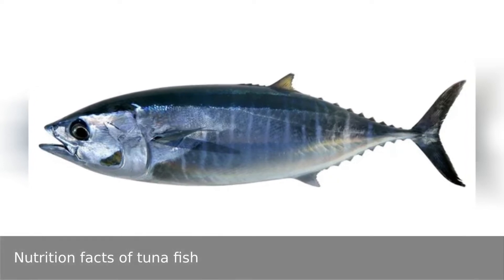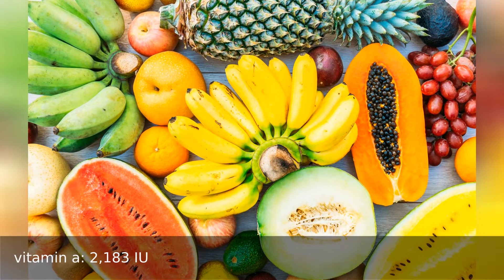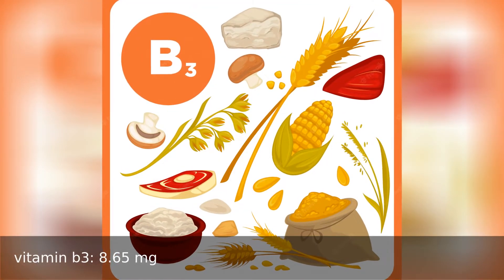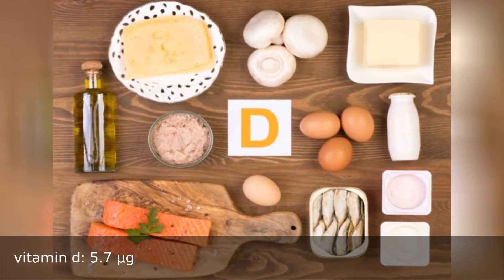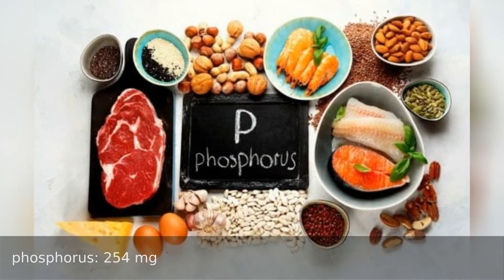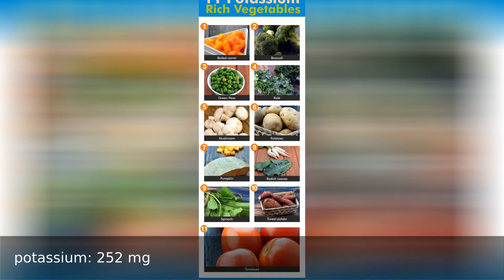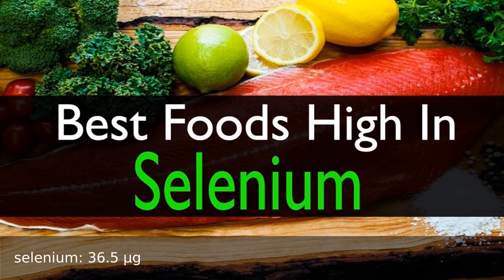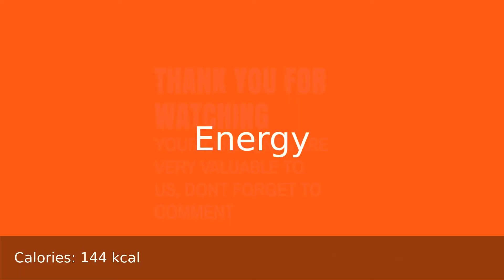Nutrition Facts of TUNA FISH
Nutrition facts of 100 grams of tuna fish

This video contains technical and precise information about all nutrients, vitamins and minerals of this food.